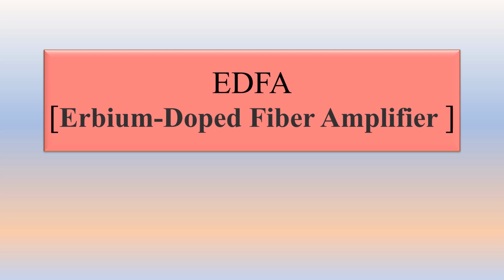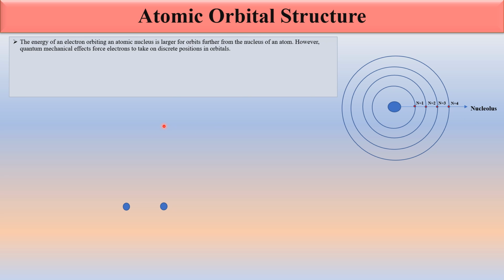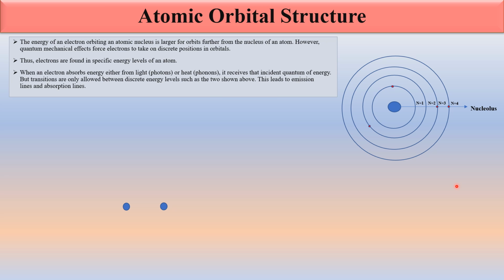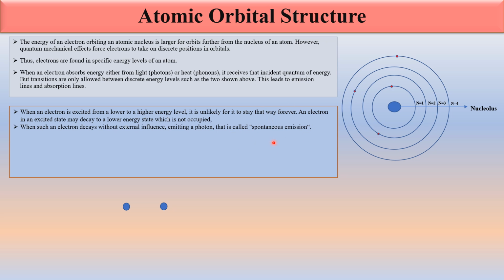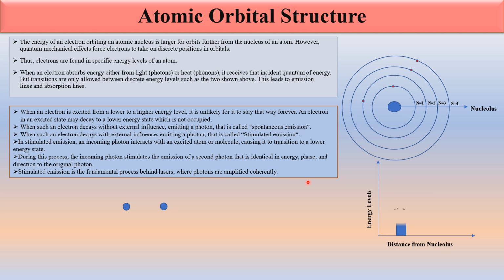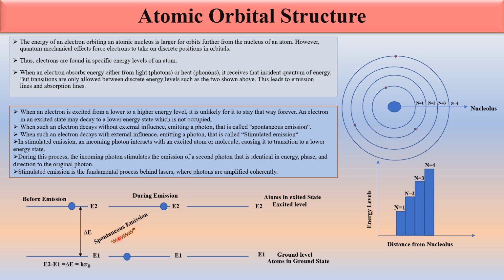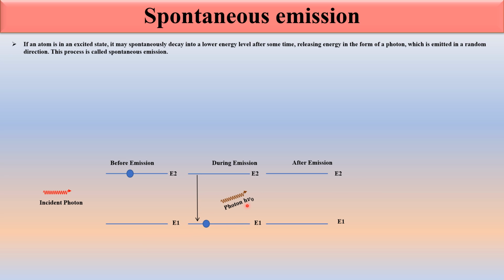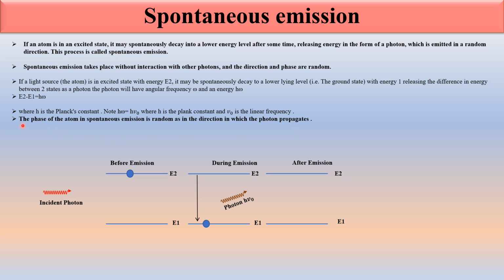What is Spontaneous emission in EDFA (Eribium Dopped Fiber amplifier ) amplification ?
The Current video is about the Spontaneous emission is part of EDFA (Eribium Dopped Fiber amplifier ) amplification and its affect.
To understand completely about  EDFA this topic need to know .